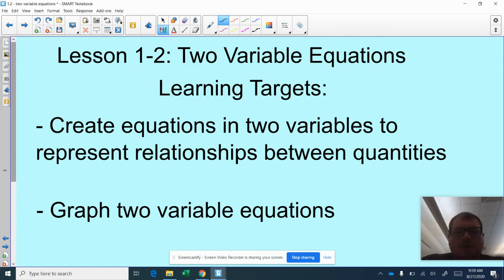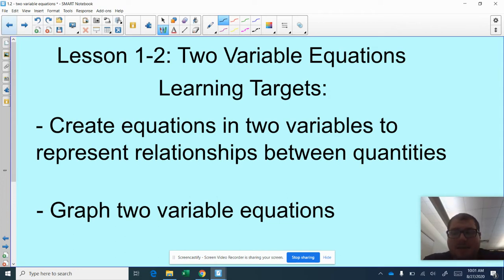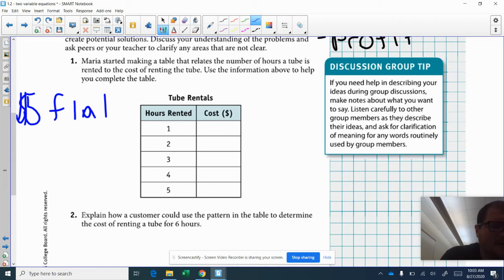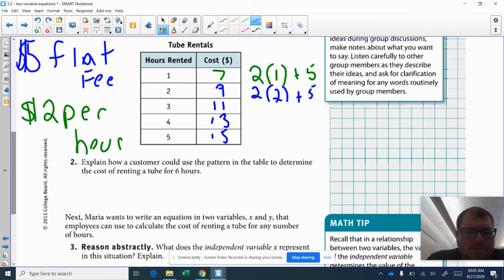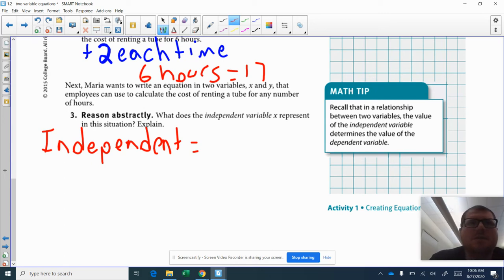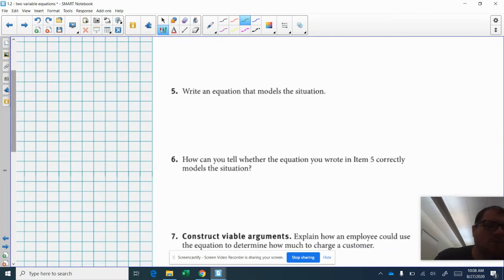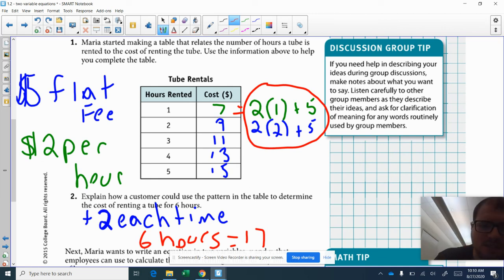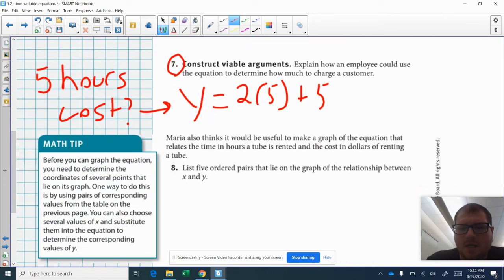Lesson 1-2: Two Variable Equations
Learning Targets:

Students will be able to create two variable equations using word based problems